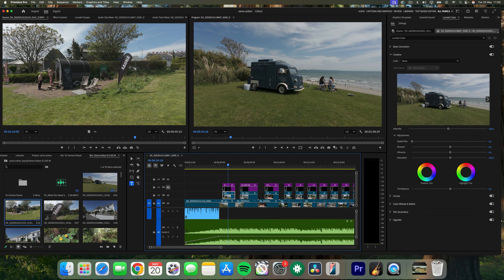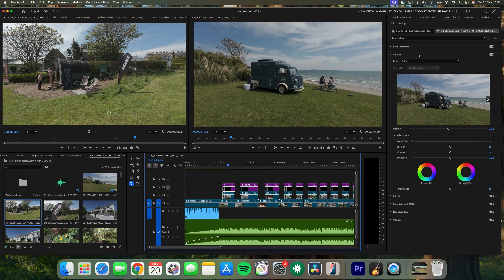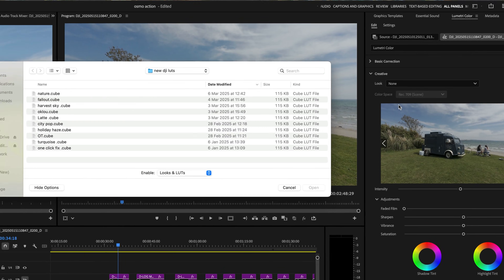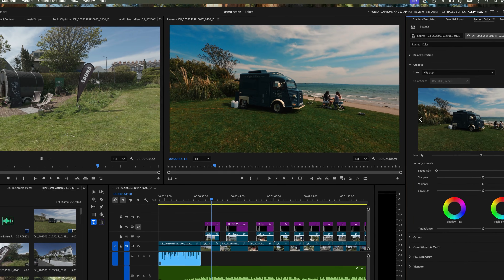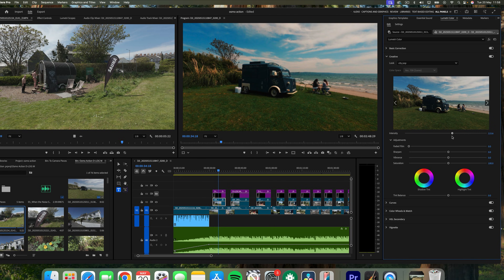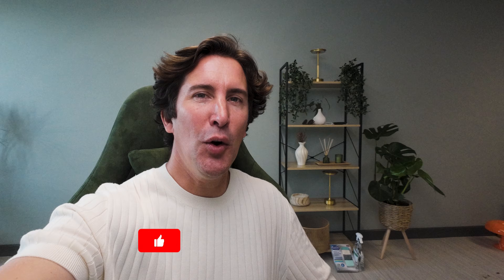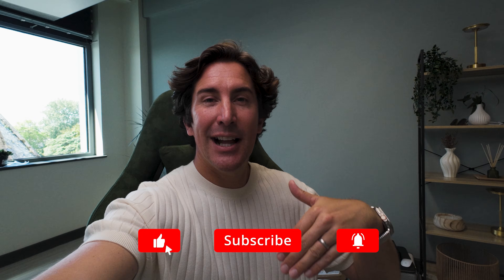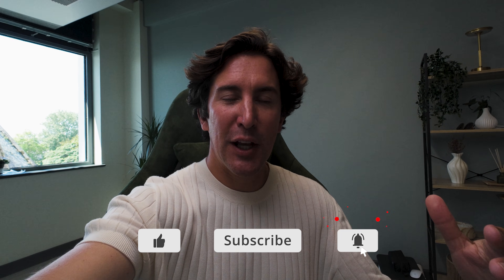LUTS for DJI Osmo Action D-LOG M - Standard to Cinematic! (2025)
Transform your DJI Osmo Action D-LOG M footage into stunning cinematic visuals with these custom-made LUTs! Whether you're a beginner or a pro, this video walks you through how to color grade your flat D-LOG M footage to get that high-end, filmic look — fast and easy.

👉 What’s Inside:
✅ Side-by-side before & after comparisons
✅ How to apply the LUTs in Premiere Pro / Final Cut / DaVinci Resolve
✅ Tips for tweaking exposure, contrast, and saturation

CHAPTERS
00:00 - 00:32 INTRO
00:32 - 01:41 PREVIEW OF LUTS
01:41 - 02:08 HOW TO INSTALL
02:08 - 02:35 OUTRO